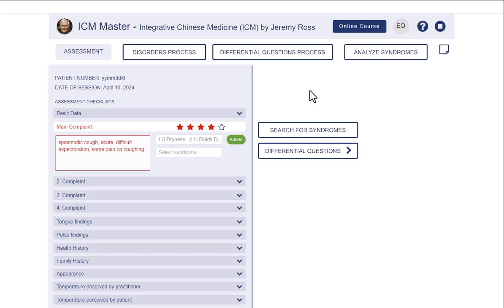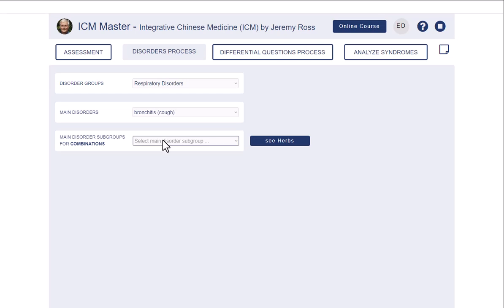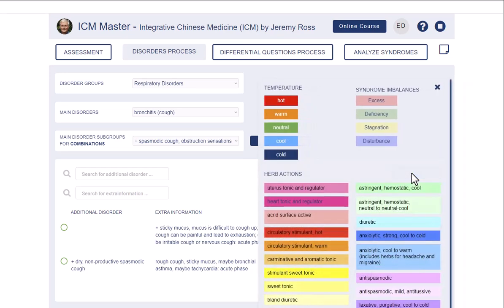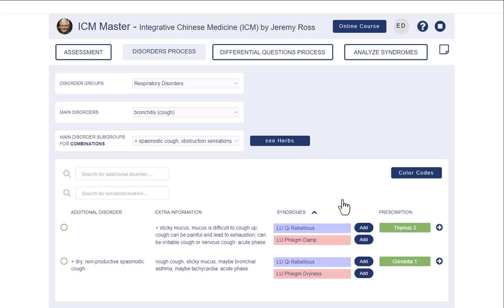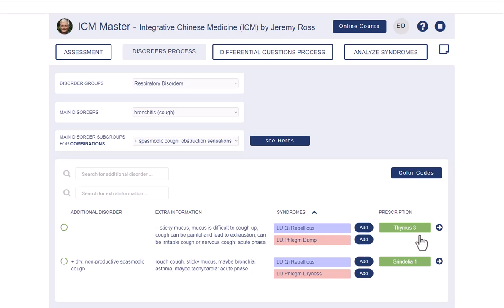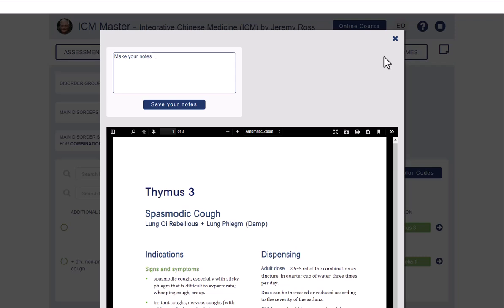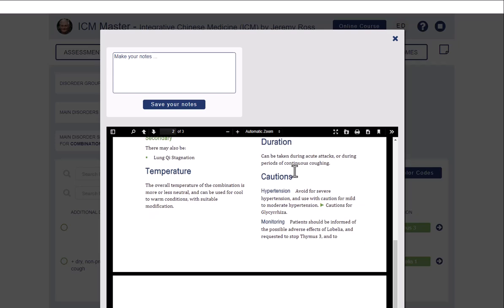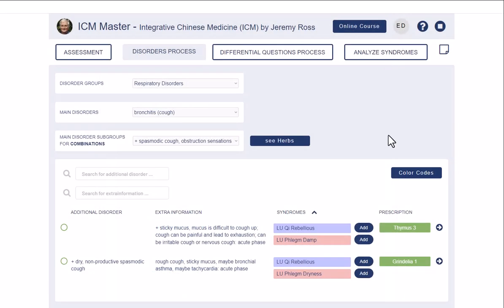ICM-Master Software: How to use the disorder process (combinations)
This video explains how to use the "ICM Master" software from Jeremy Ross.
The aim of this software is to quickly and safely create effective herbal prescriptions for our patients - based on a patient's symptoms and/or on the basis of a Chinese syndrome diagnosis.

Discover more about Integrative Chinese Medicine (ICM) and explore our multimedia educational offerings